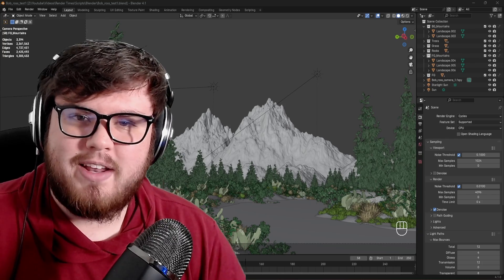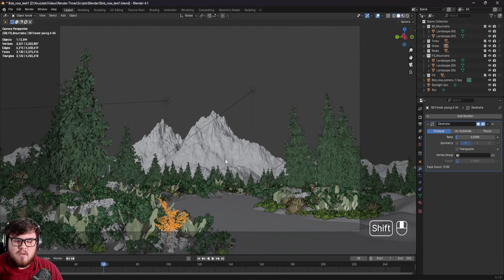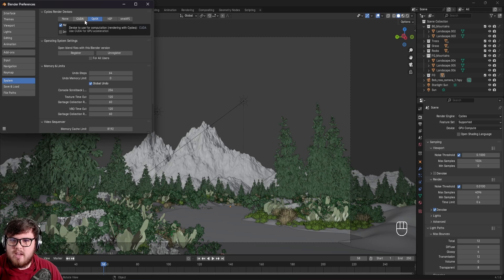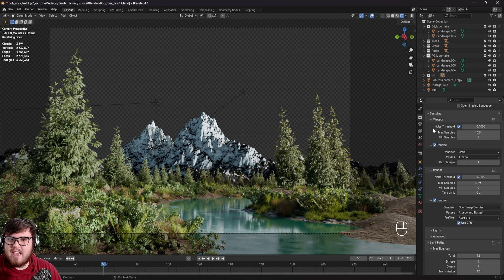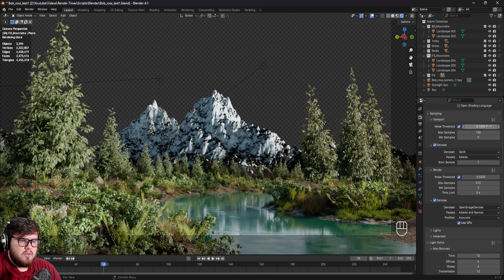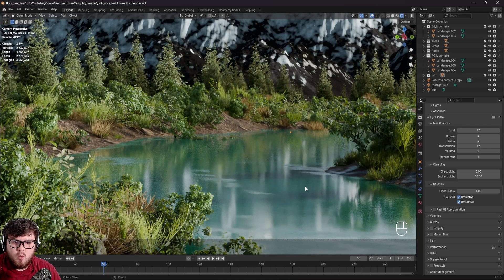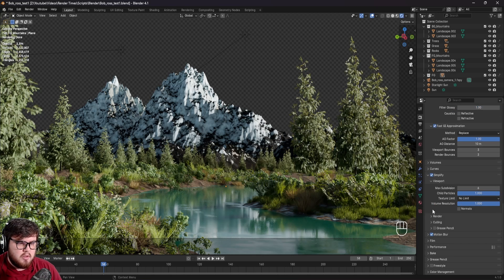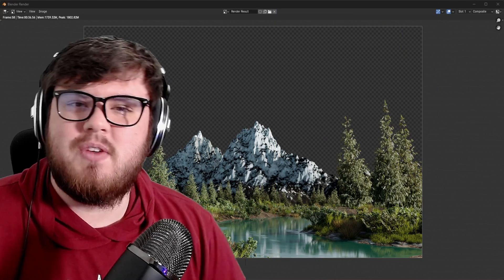The Render Settings I Use for Blender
STOP wasting hours of render time in Blender to achieve similar results. You can do better!

In this video, I'll show you the methods I use in order to decrease your render time exponentially and more importantly, no compromise your quality of your render. This is literally free time you can use to get the same results and will lead to more revisions and better workflows! We will learn how to optimize your 3D Scene in blender, settings to decrease render time without loss of visual quality, and hidden settings that all users should enable regardless of the type of project you're working on!